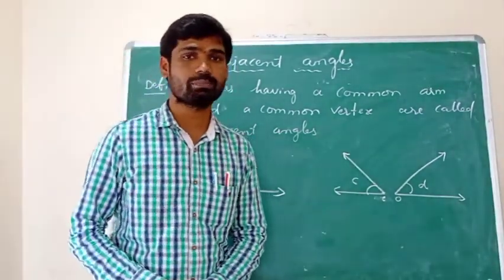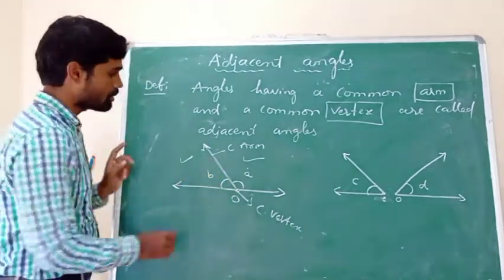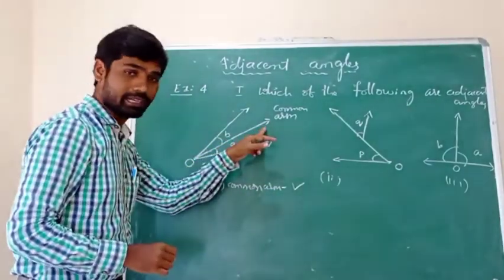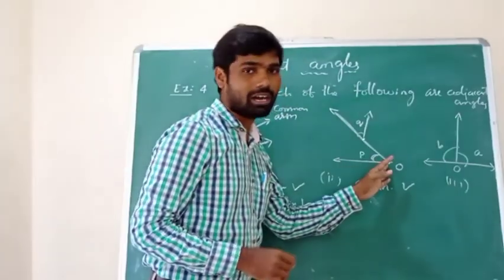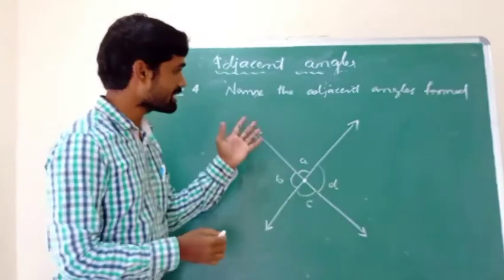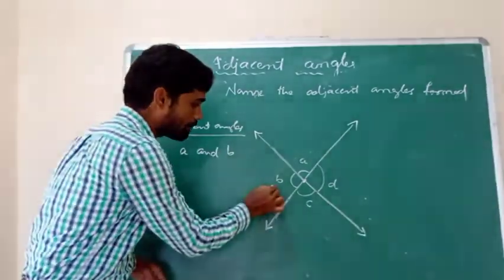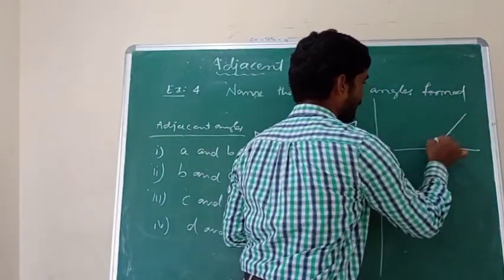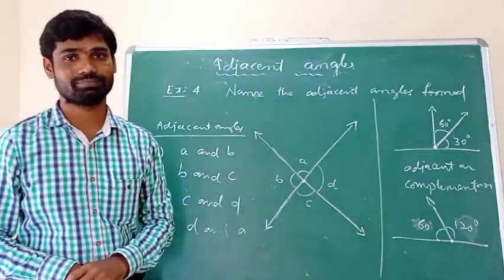Class 7 Lines And Angles (Adjacent angles) Ex 4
By Rajeswar teddy sir